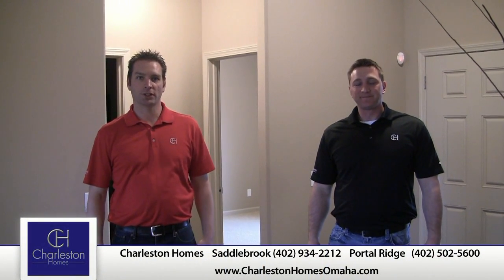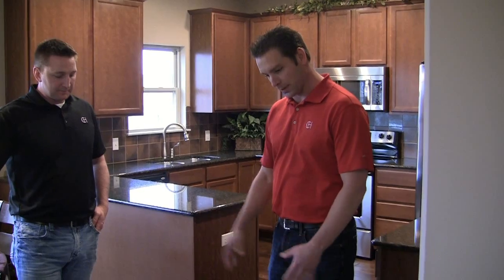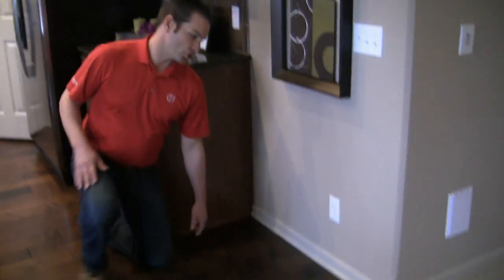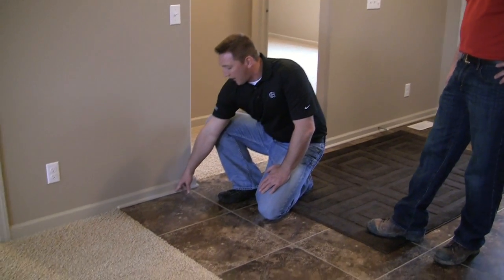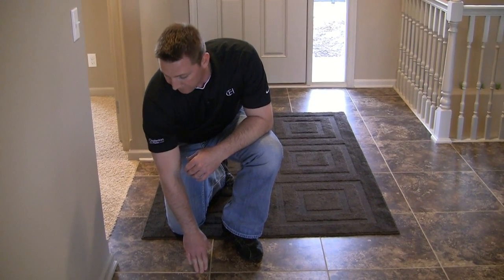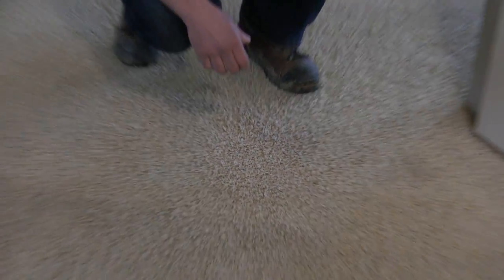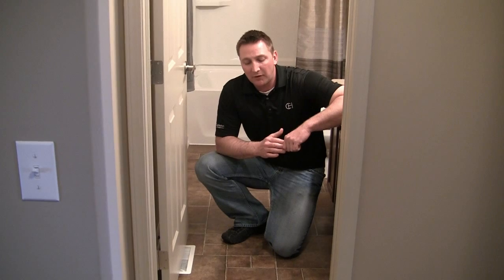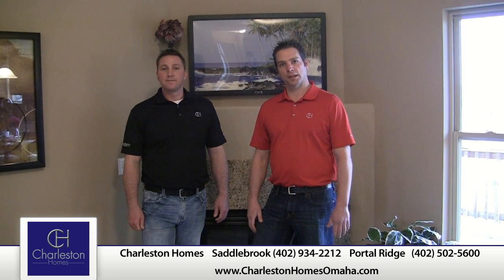Building a Home with Charleston Homes Part 9 - Flooring